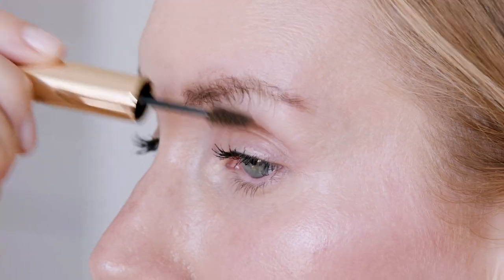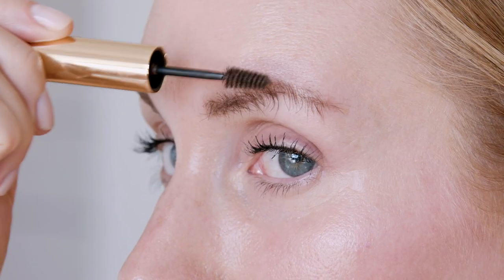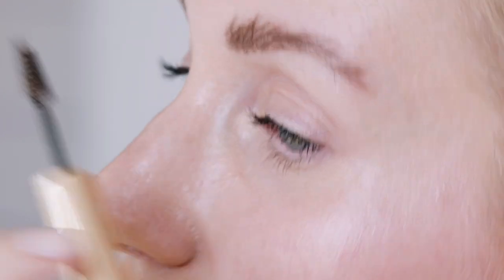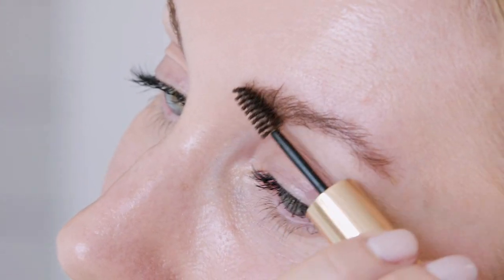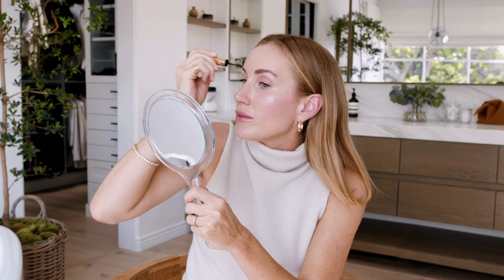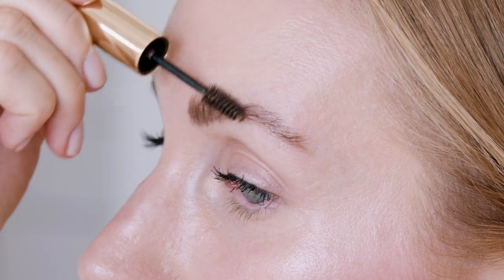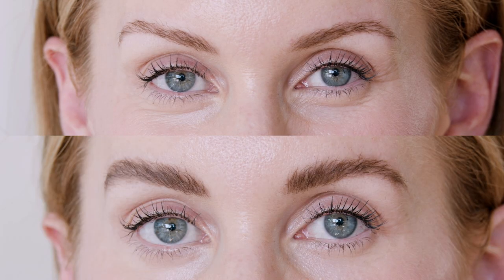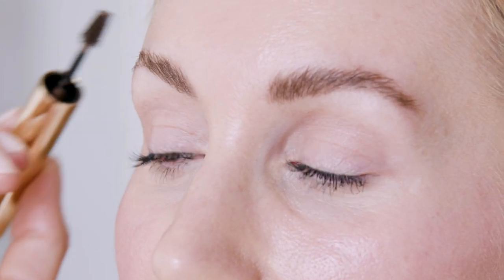How To With Katherine Power | Brow 1980